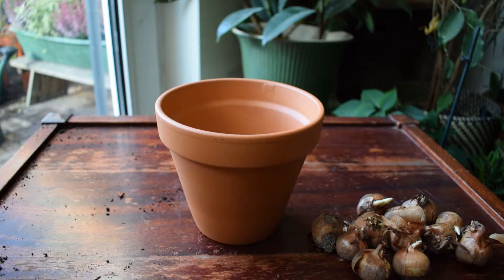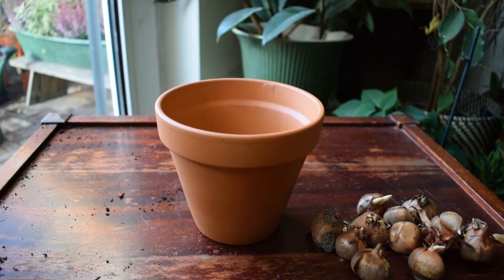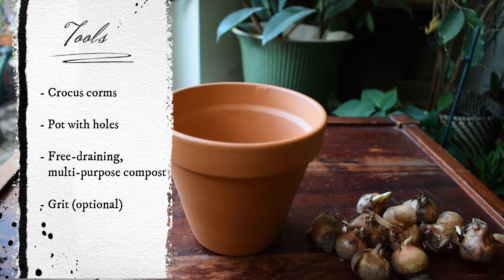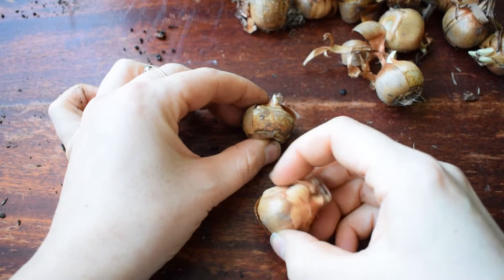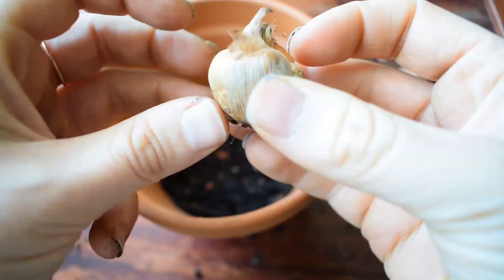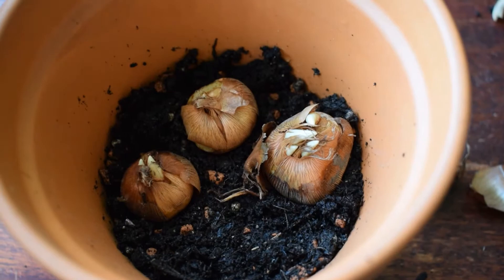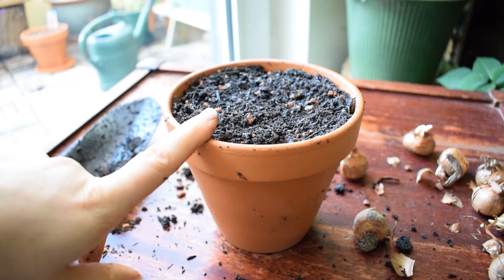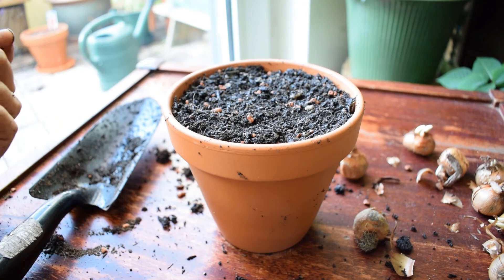How to Plant Crocus Bulbs (Corms) Into Containers or Pots 🌿 Balconia Garden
Learn how to plant crocus corns into pots or containers for a beautiful spring display.